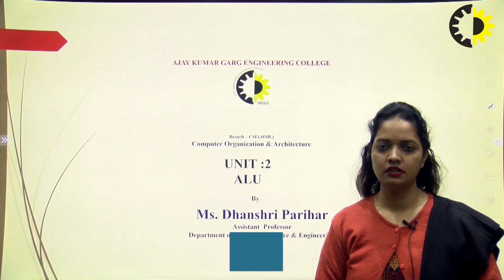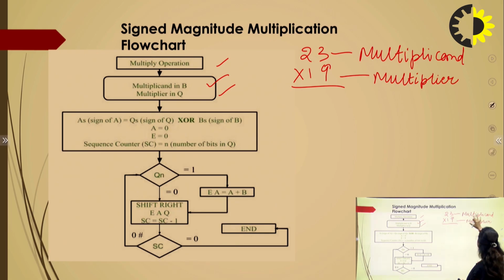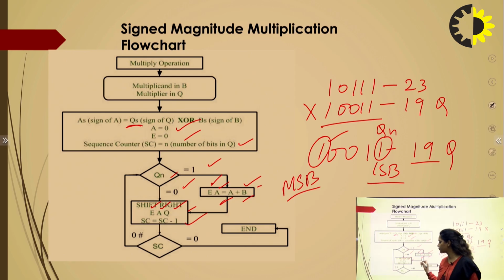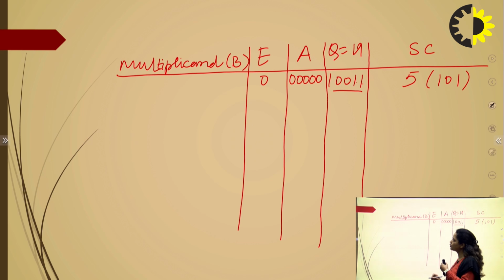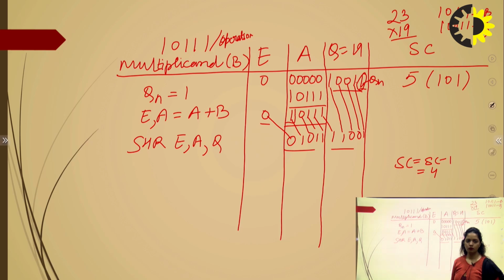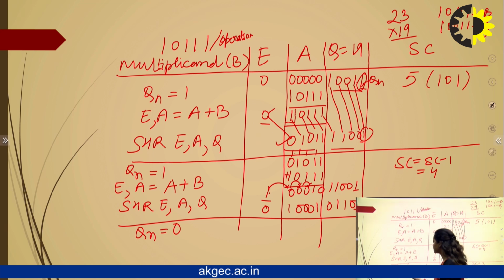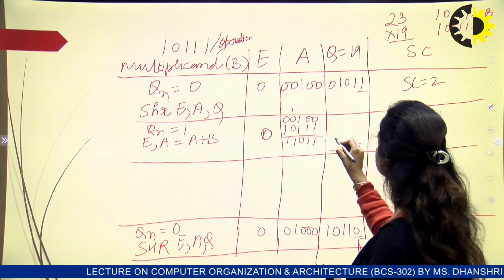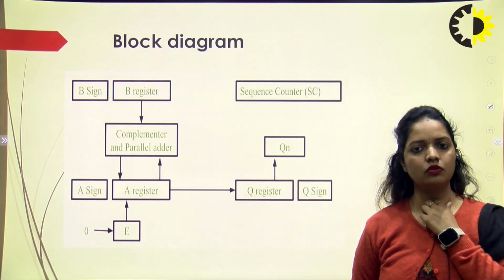ALU | COMPUTER ORGANIZATION & ARCHITECTURE | LECTURE 02 BY MS. DHANSHRI PARIHAR | AKGEC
In this lecture, Dhanshri Parihar explains ALU (Arithmetic Logic Unit) in Computer Organization & Architecture. Learn about arithmetic operations, logic operations, CPU functions, processor architecture, and the role of ALU in computer systems.
🎯 Topics Covered:
✔ Arithmetic Logic Unit (ALU)
✔ Arithmetic Operations
✔ Logic Operations
✔ CPU Architecture
✔ Processor Functions
✔ Computer Organization Basics
📌 Subject: Computer Organization & Architecture
🎓 Lecture: 02
🏫 Institute: Ajay Kumar Garg Engineering College (AKGEC)
👩🏫 Faculty: Dhanshri Parihar